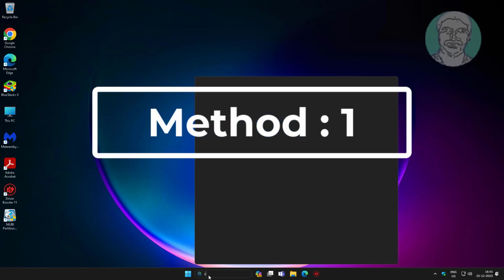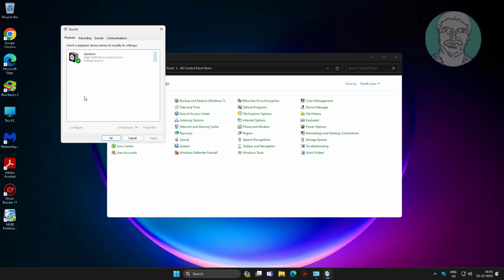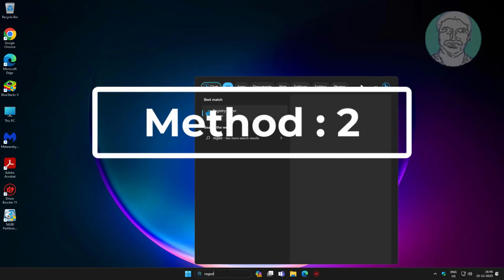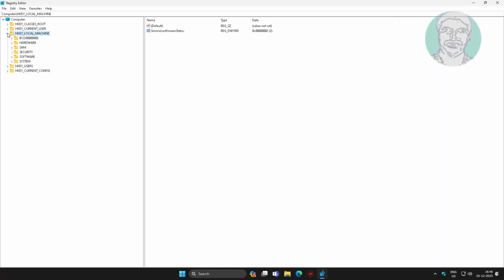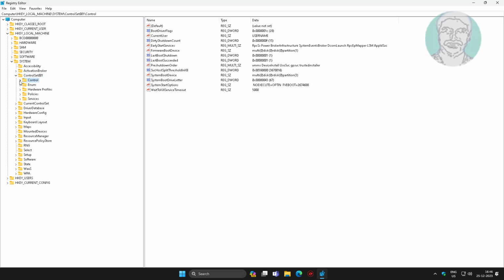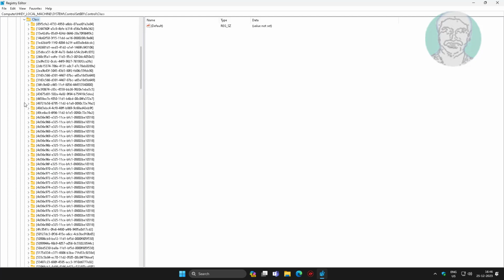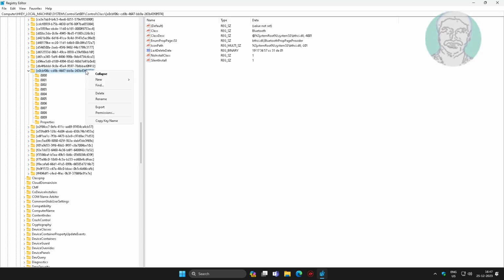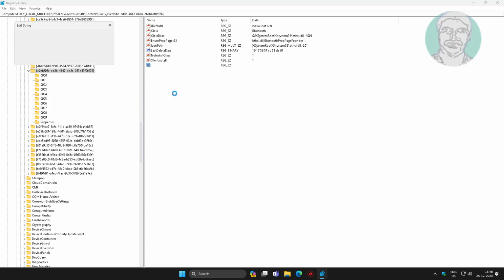Fix Windows 11/10 AirPods Not Connecting Issue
This Tutorial Helps to Fix Windows 11/10 AirPods Not Connecting Issue

00:00 Intro
00:10 Method 1 - Sound Settings
00:36 Method 2 - Registry Method
02:11 Closing